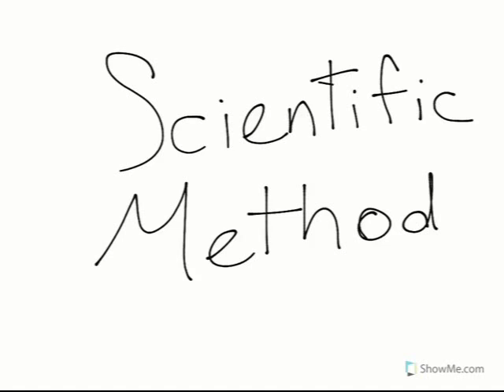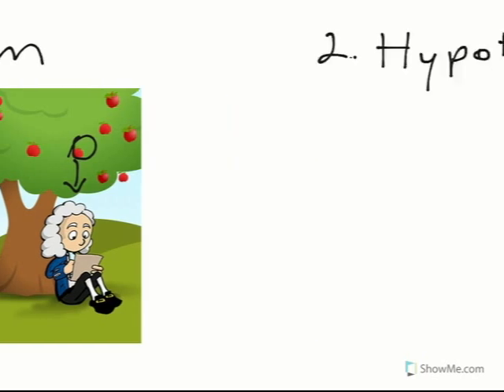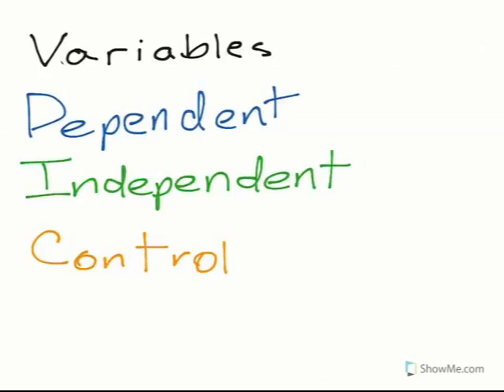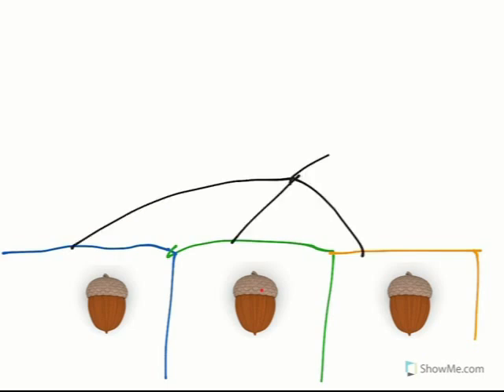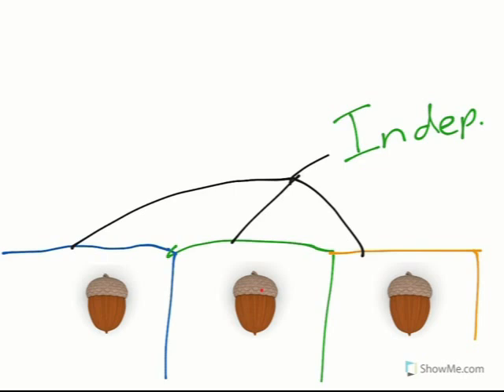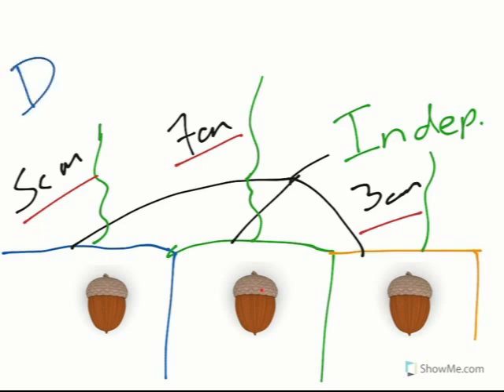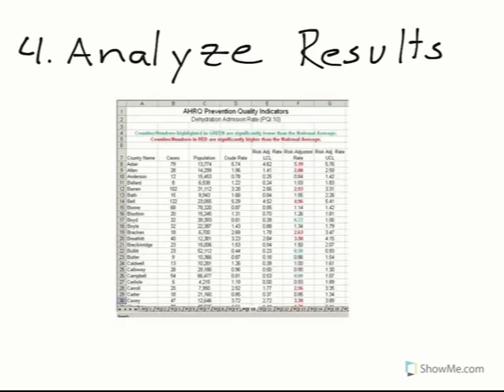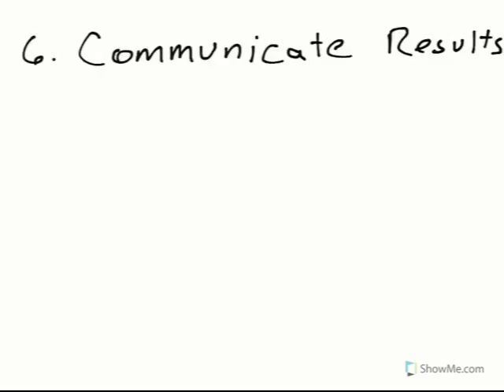Scientific Method (Biology I Multicultural 1)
The steps of the Scientific Method explained